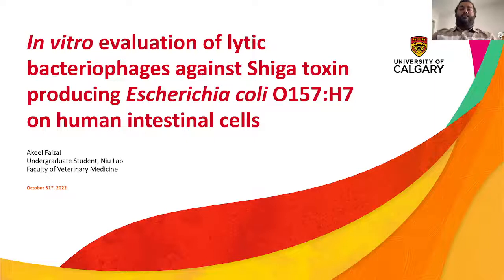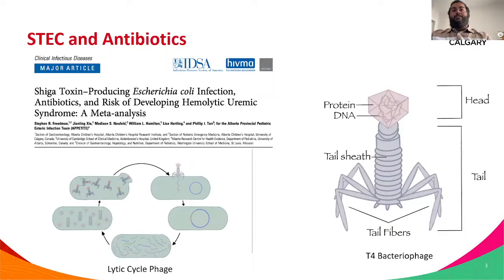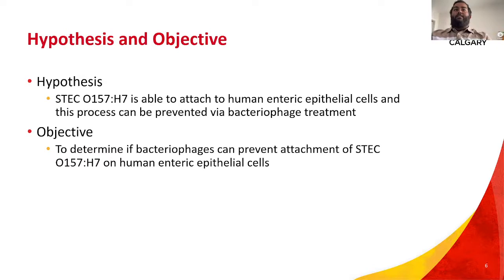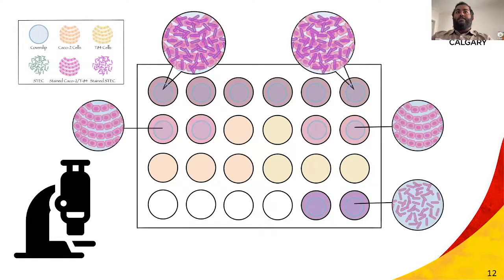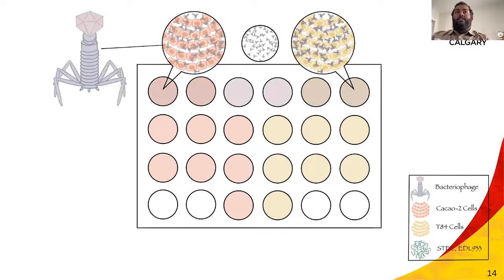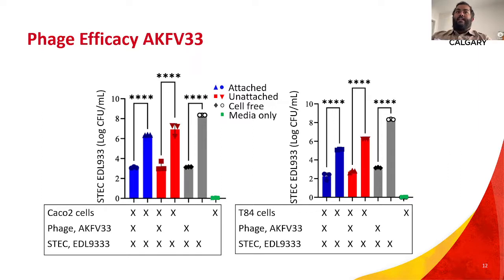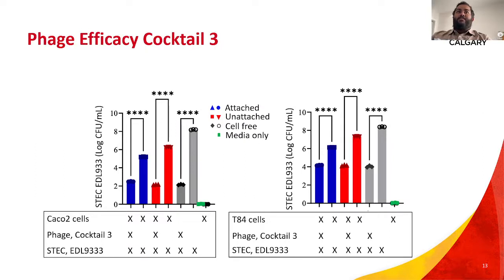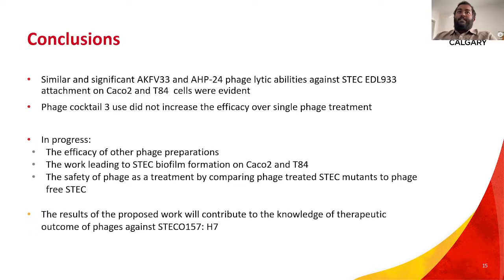In vitro evaluation of lytic bacteriophages against Shiga toxin producing...by Akeel Faizal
In vitro evaluation of lytic bacteriophages against Shiga toxin producing Escherichia coli O157:H7 on human intestinal cells - Akeel Faizal